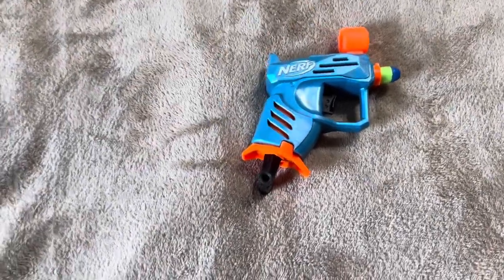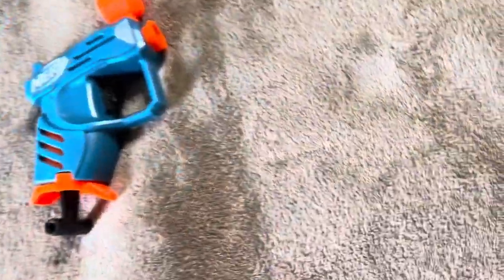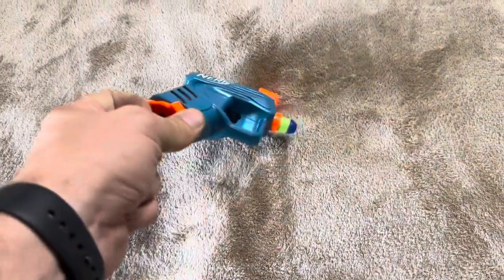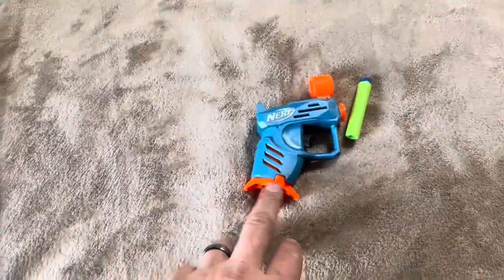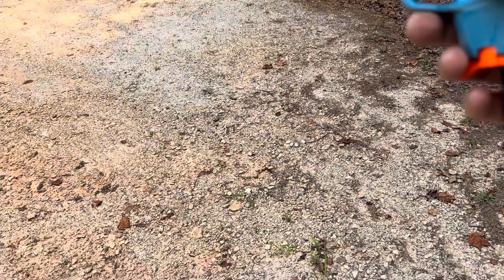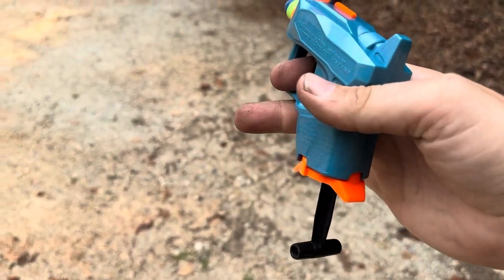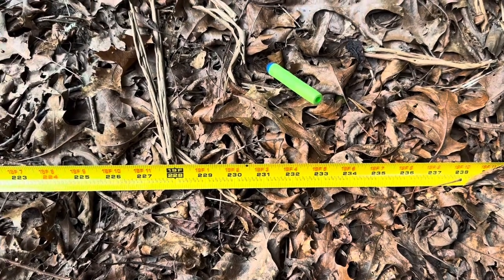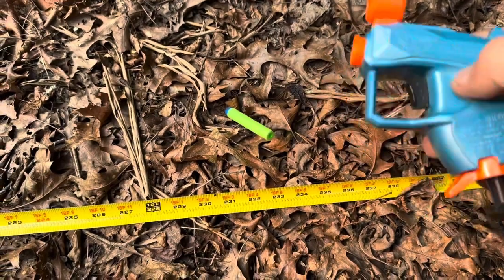Real Review of My One Dart Nerf Blaster (How Far It Shoots)